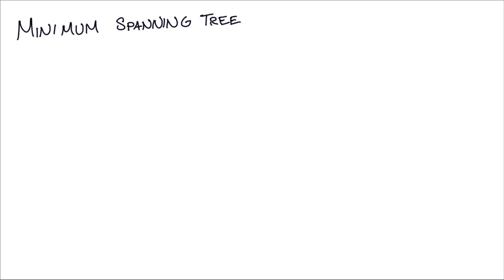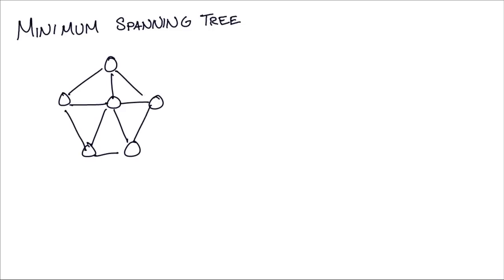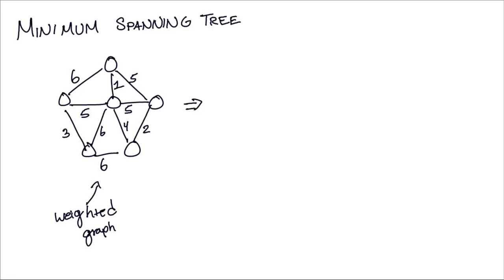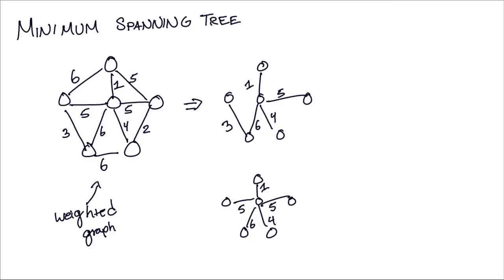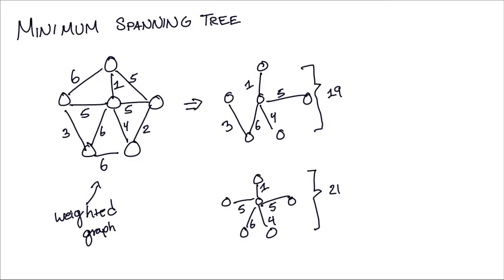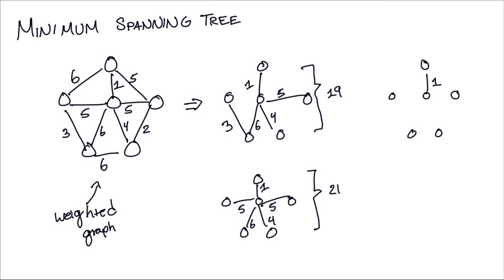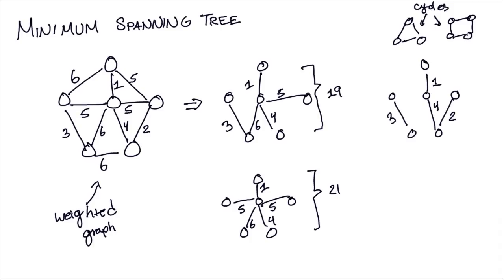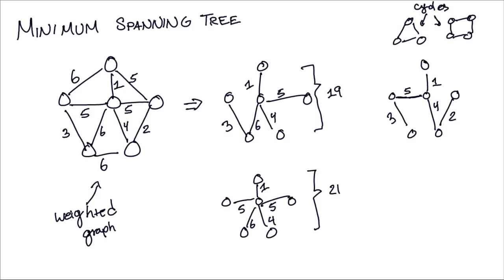Solving the Minimum Spanning Tree Problem with Kruskal's Algorithm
How to solve for the minimum spanning tree (MST) of a weighted graph using Krusal's Algorithm.